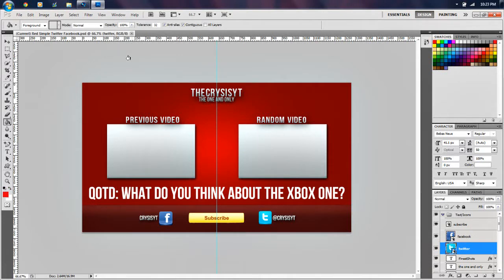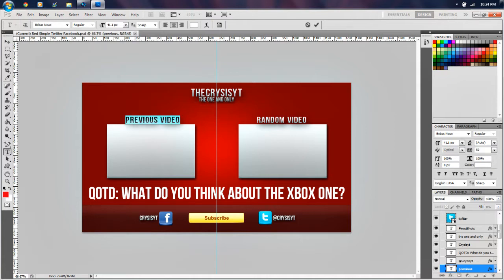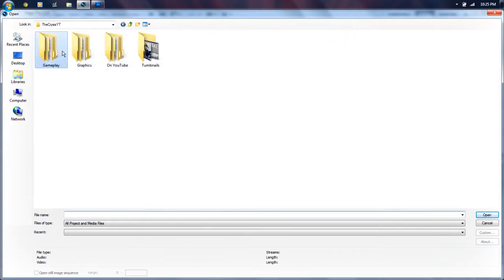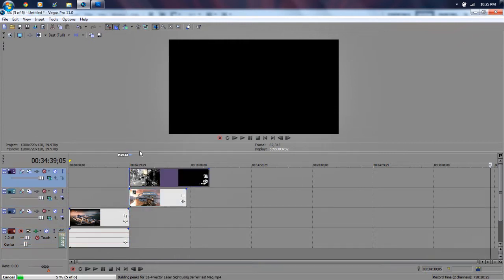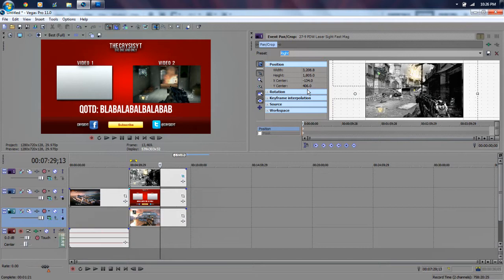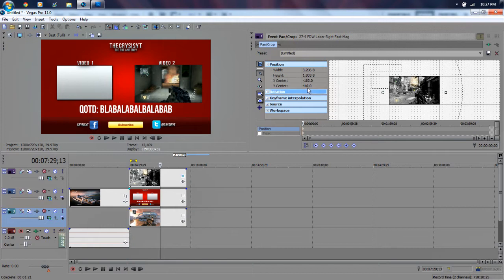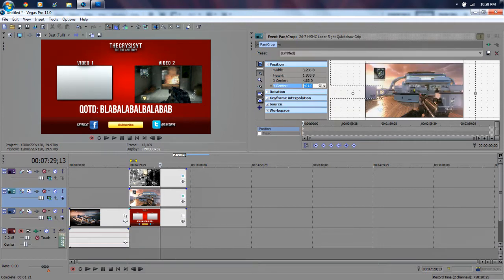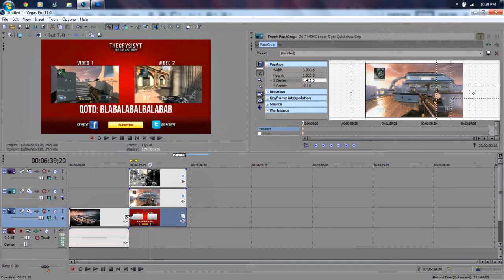How To Make An Outro In Sony Vegas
About this video: This video will show you exactly how you can make your very own outro from YouTube videos using Photoshop and Sony Vegas. This is a step-by-step tutorial, and I have even included an outro template in the description of this video to make easier for you to get this all up and running. It really helps me out!